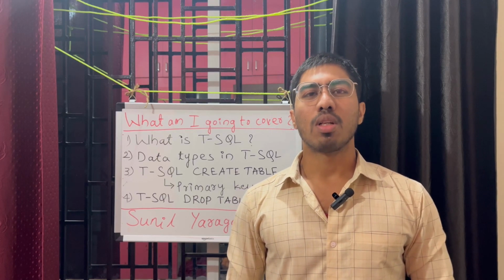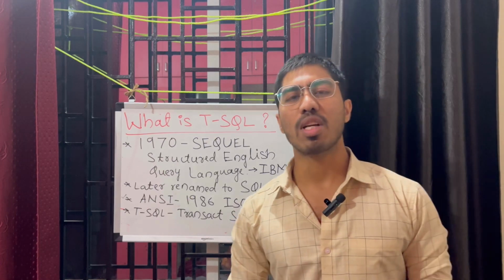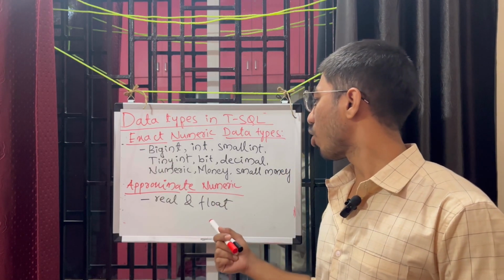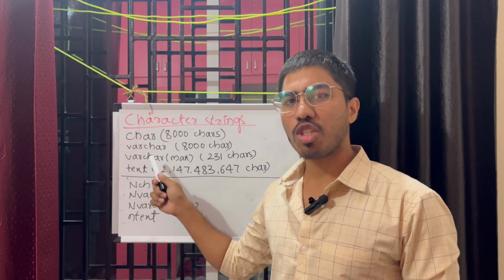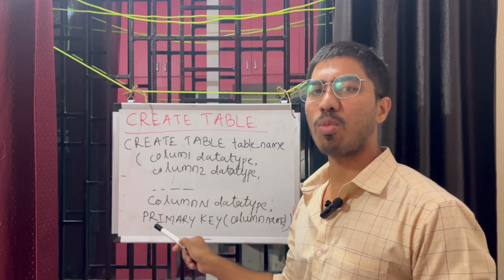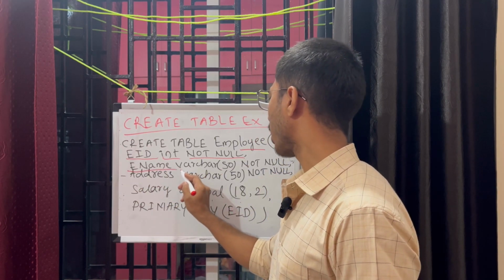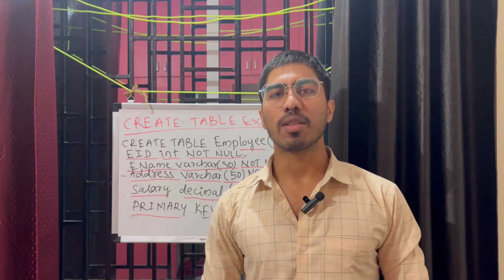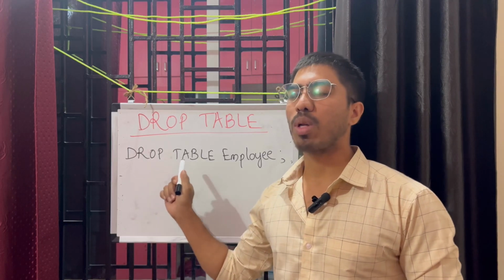Introduction to T-SQL | @SunilYaragoppa